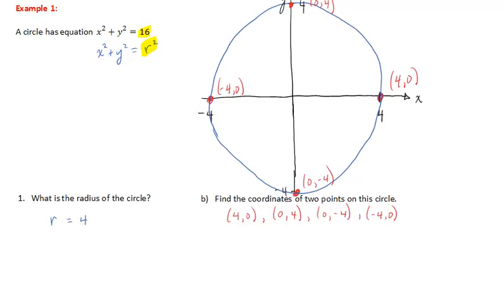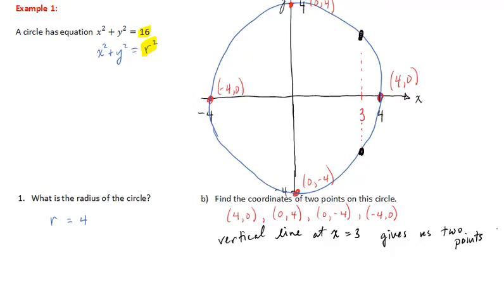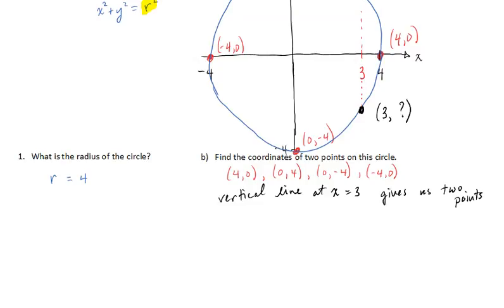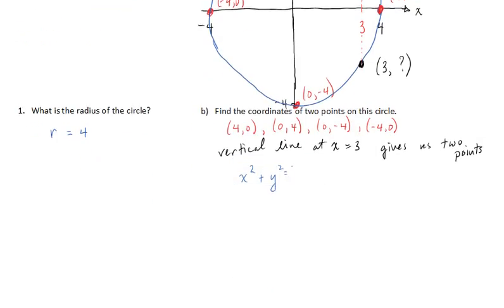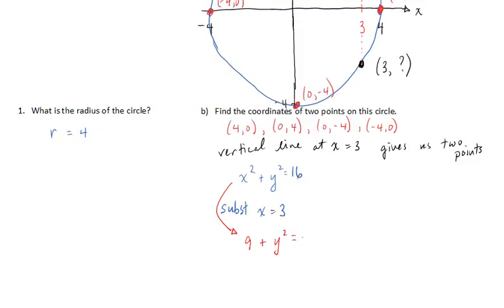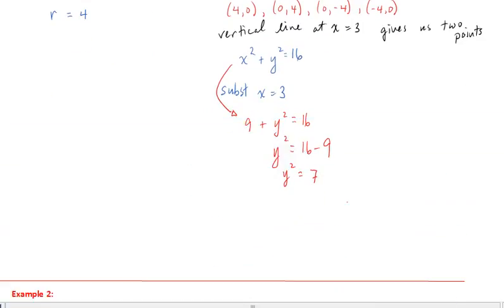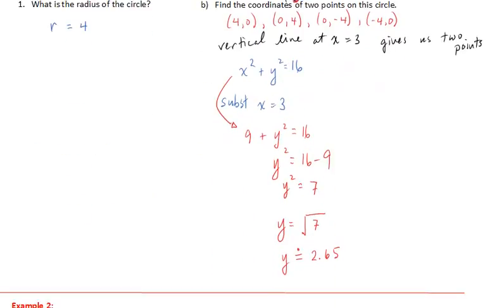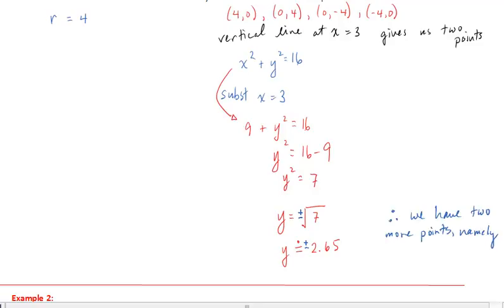Circle video 3